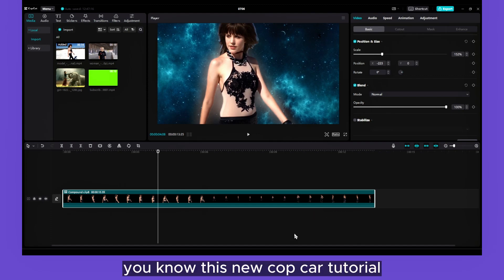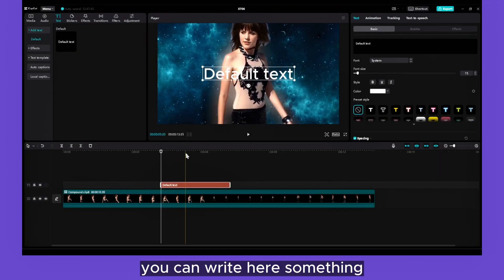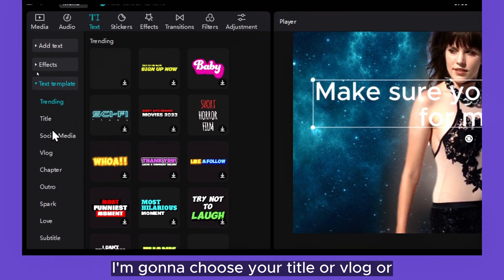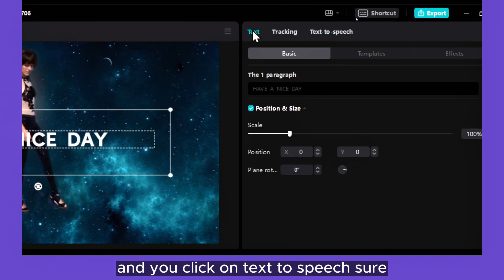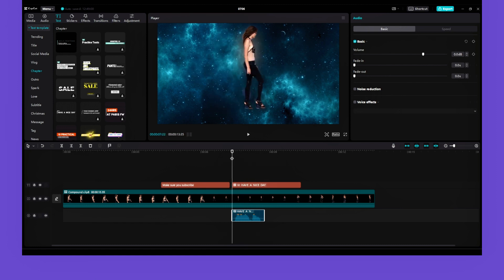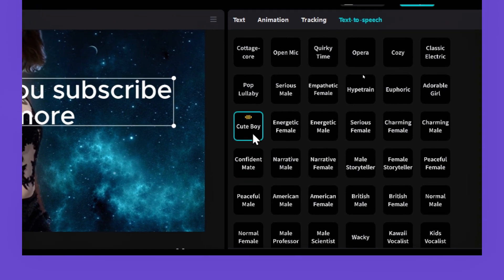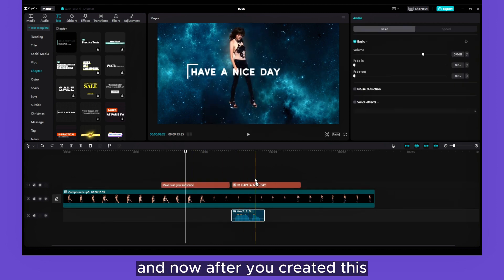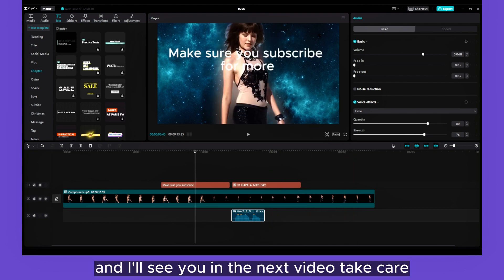Text-to-speech Feature in Capcut PC Tutorial for beginners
Discover the power of the text-to-speech feature in CapCut PC! In this informative tutorial, we'll guide you through the process of using this incredible tool to bring your videos to life with dynamic and engaging voiceovers.

CapCut's text-to-speech feature allows you to convert your written text into high-quality audio, saving you time and effort in recording voiceovers or hiring voice talent. Whether you're creating educational content, product demos, or storytelling videos, this feature will elevate your videos to a whole new level.